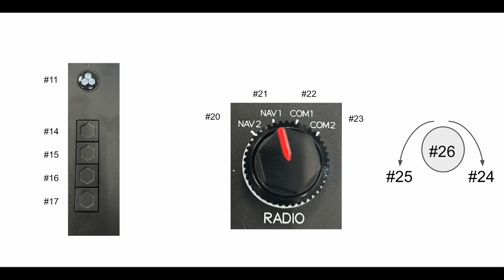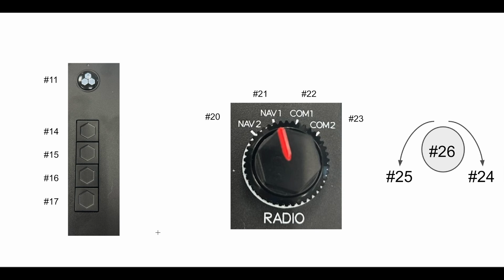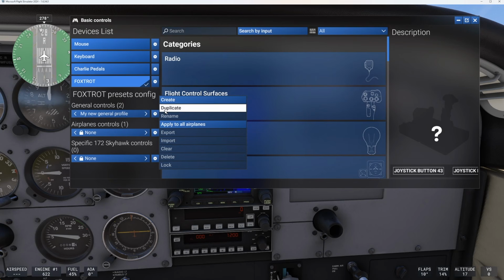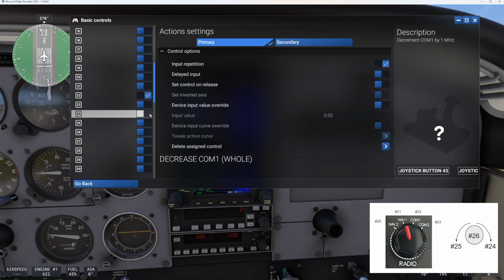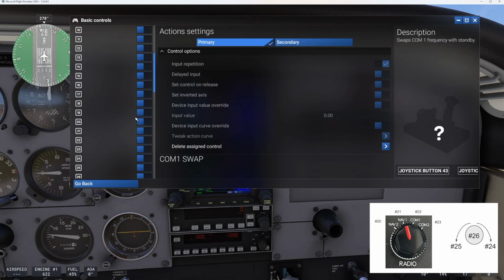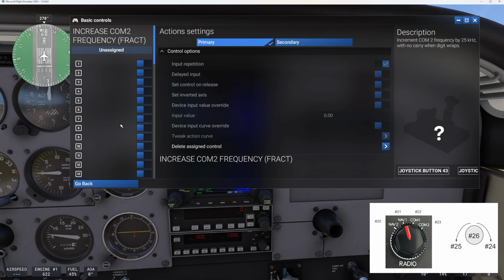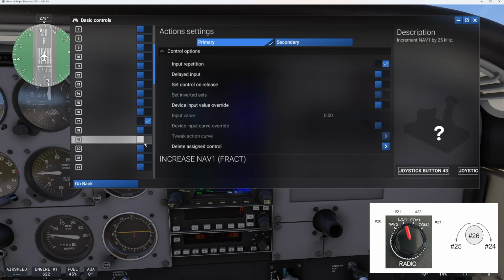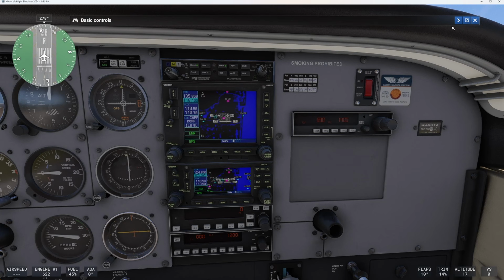Honeycomb Foxtrot Radio Dial Configuration - Microsoft Flight Sim 2024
The Honeycomb Foxtrot Flight Stick is a great option for flight sim users wanting to fly with a stick. One of the most overlooked features of the Foxtrot Flight Stick is the Radio dial located on the right side of the stick's base. With this one dial we're able to control Comm 1, Comm 2, Nav 1, and Nav 2 with a little bit of configuring.

Join Sporty's own Chris McGonegle as he walks us through setting up the Foxtrot Radio dial and streamlining our ability to edit frequencies in the aircraft.